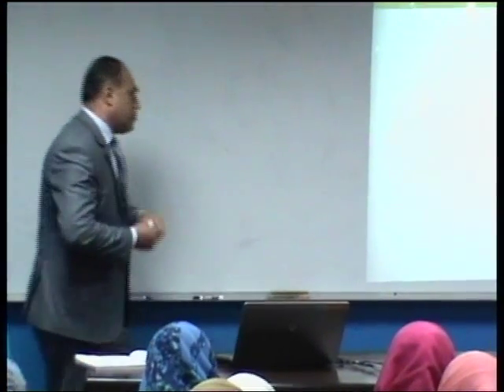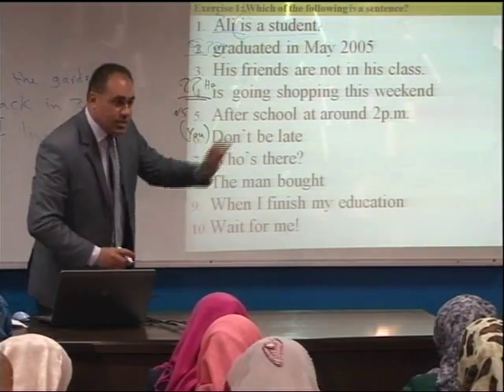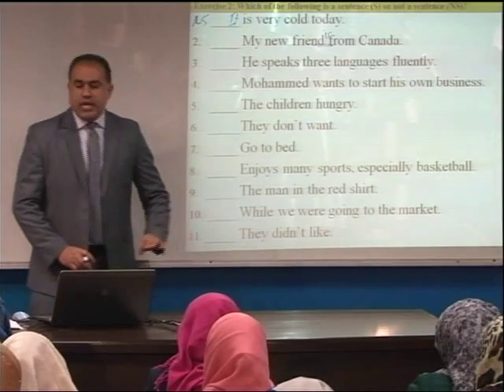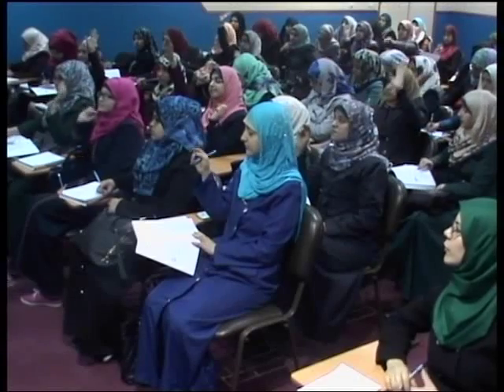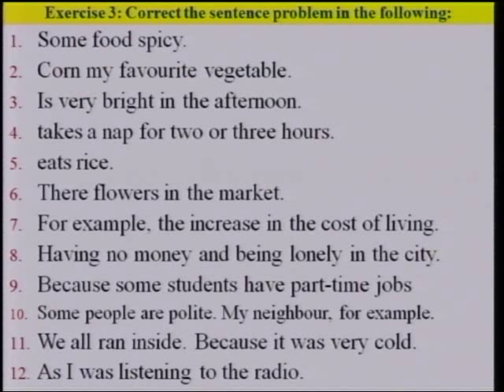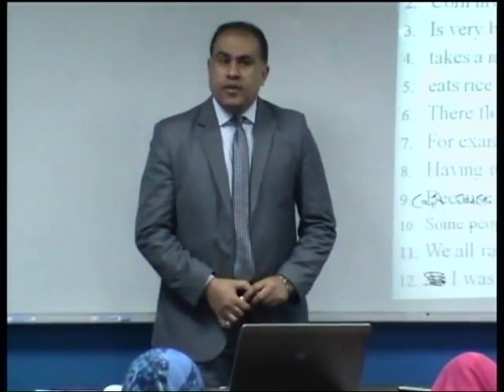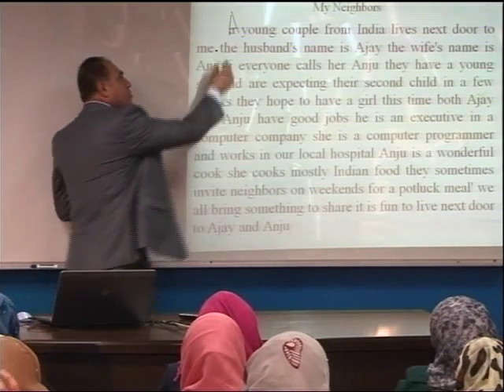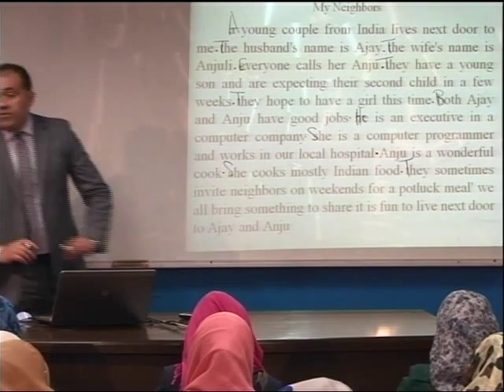Lecture 1: Introduction to the course